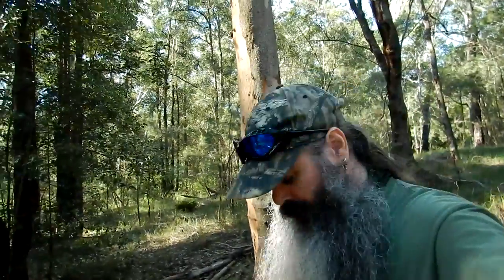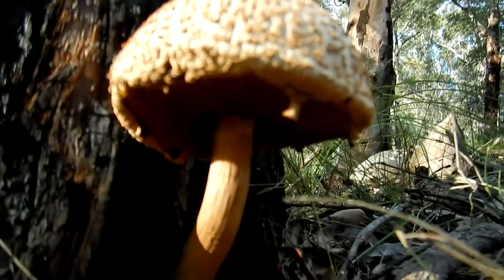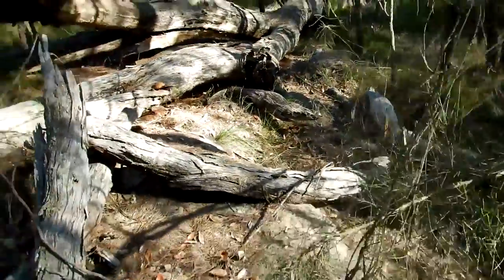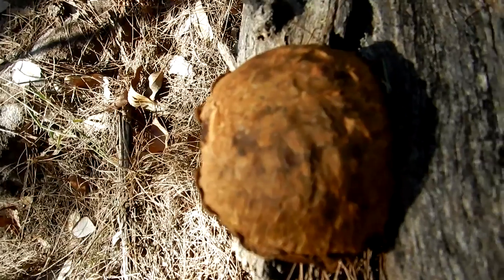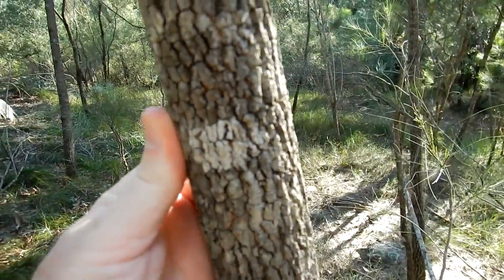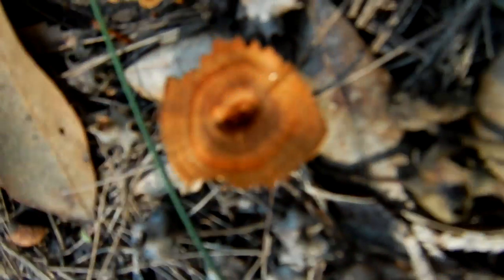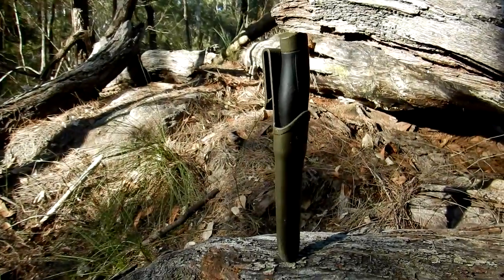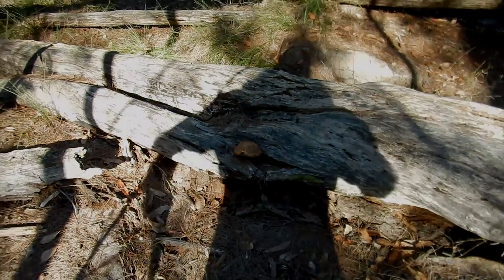Mushroom Hunting (Old men of the forest)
I went out today looking for some "old men of the forest" to take some photos of as I hunt mushrooms every year around March/April/May.

It's a great activity to get you out and into the bush with a specific mission in mind, to capture those wonderful moments before they vanish until next year.